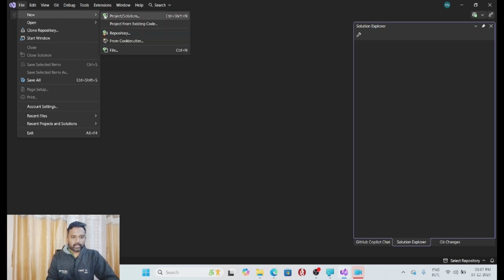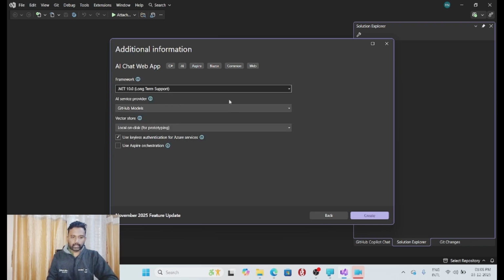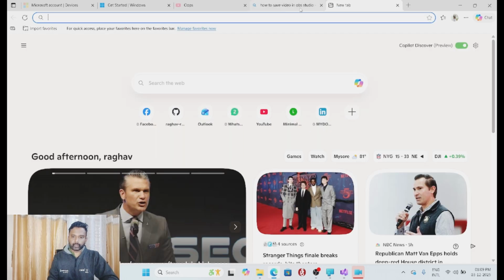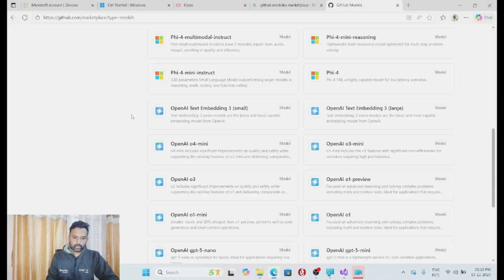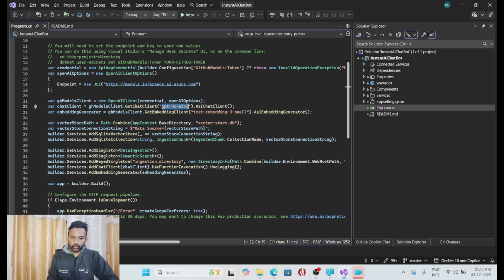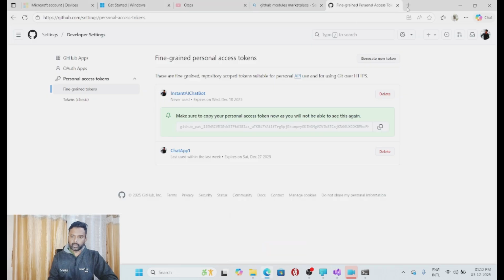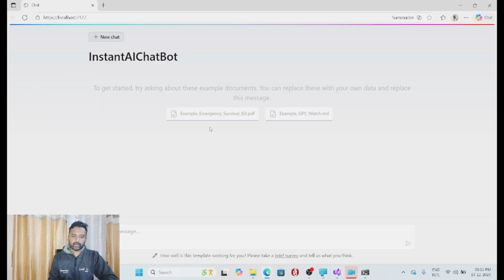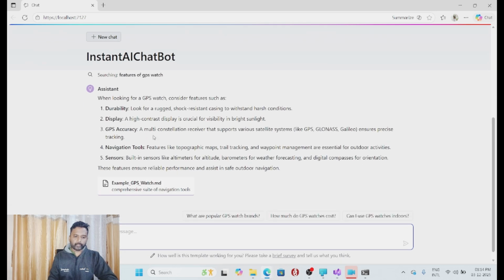Instant AI Chatbot Using GitHub Modules 🚀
Build an AI chatbot instantly using GitHub Modules!
In this video, I show how GitHub’s Embeddings, Automation Flows, and Pretrained Modules make it effortless to create a powerful AI chat system—perfect for .NET developers.